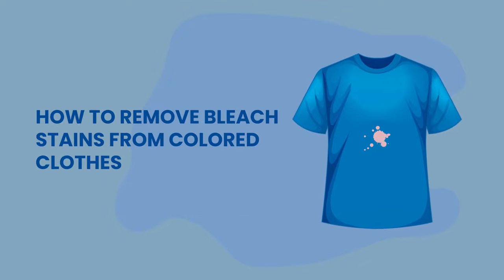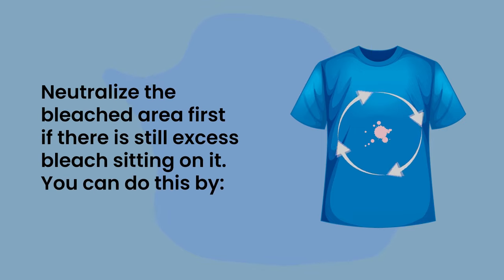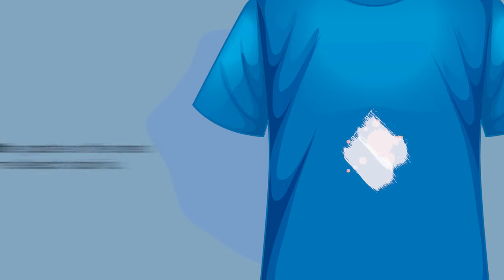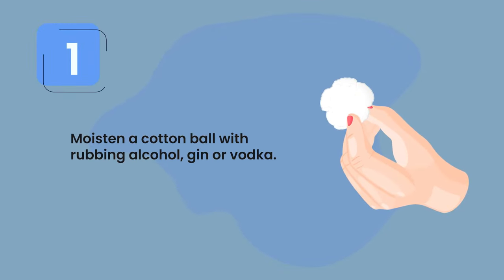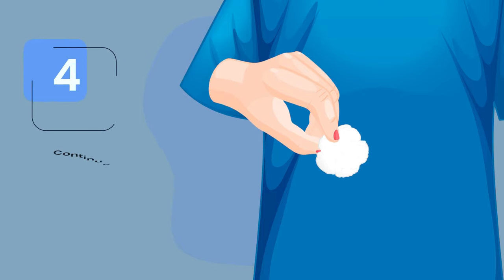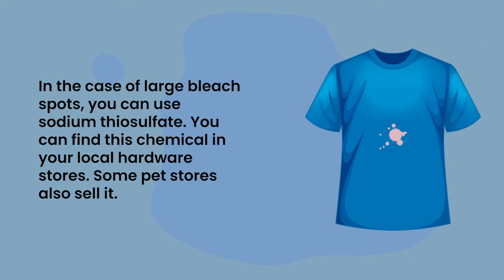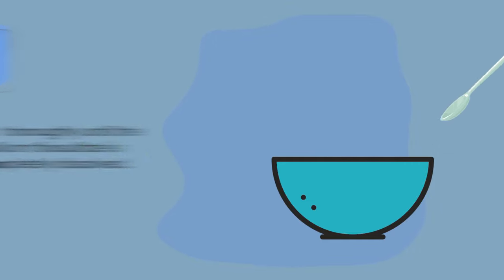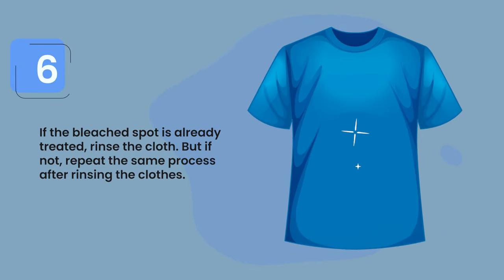How to remove bleach stains from colored clothes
How to remove bleach stains from dark or colored clothes.

How to remove bleach from your carpet.